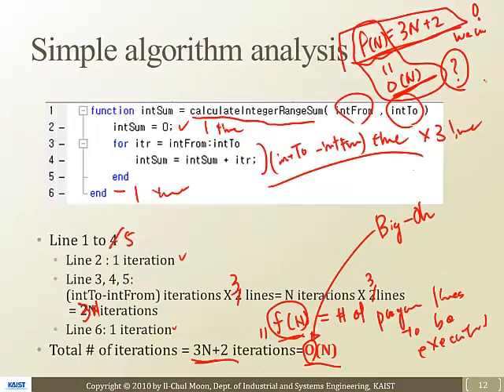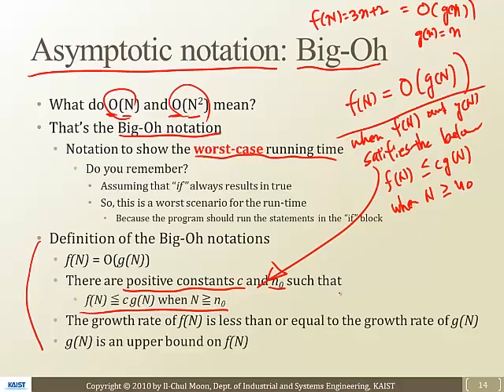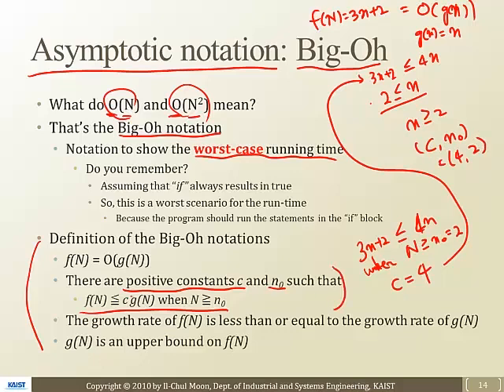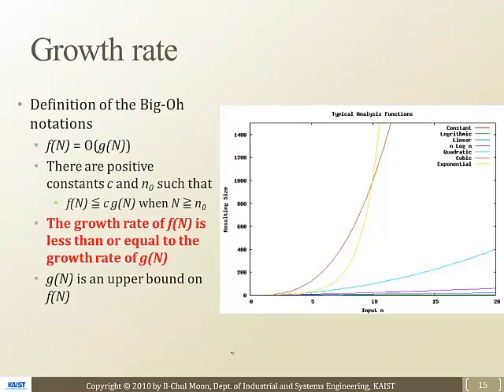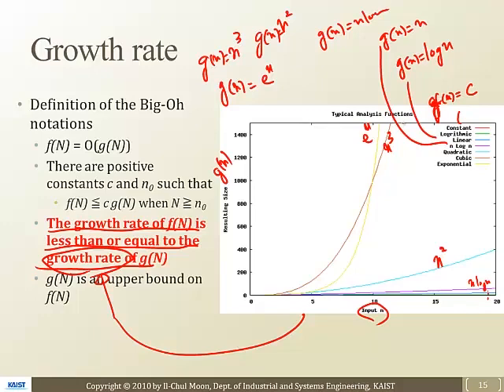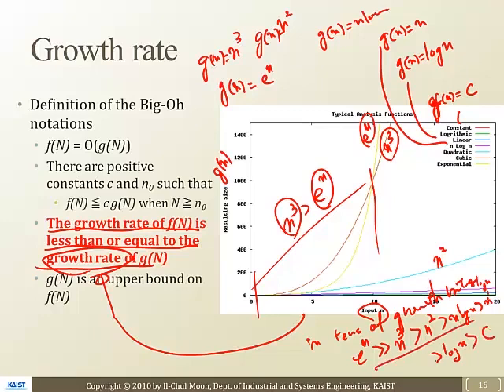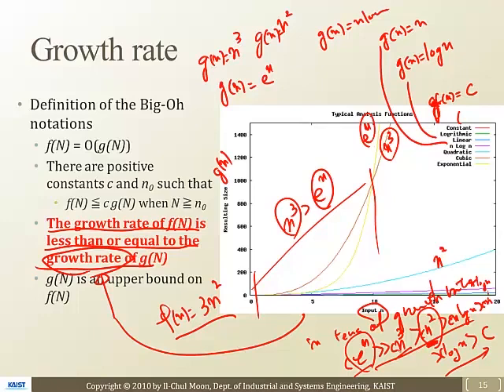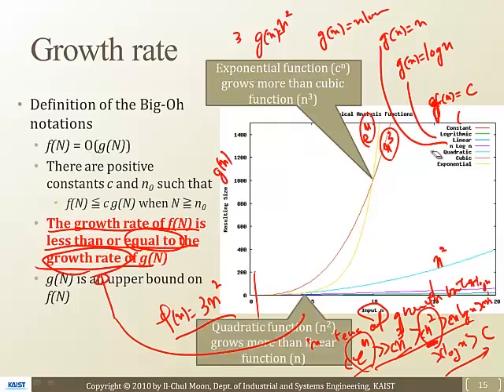자료구조 및 알고리즘 개론1 [5-5] Big Oh Notation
자료구조 및  알고리즘 개론1: Big Oh Notation